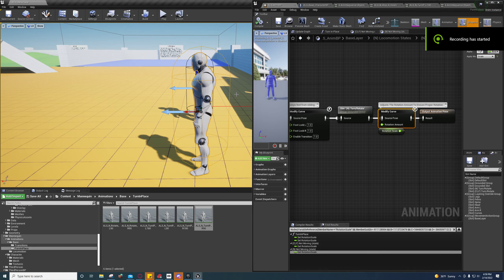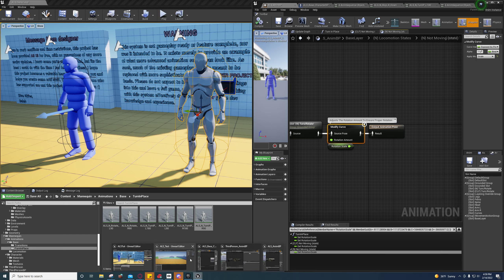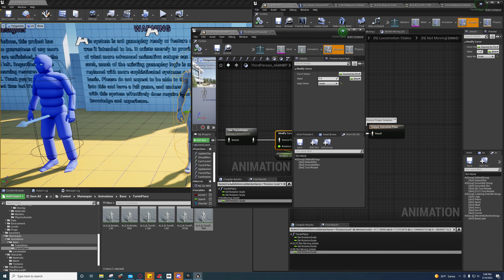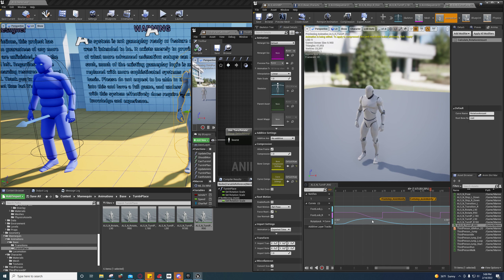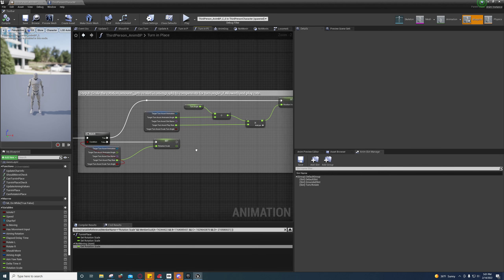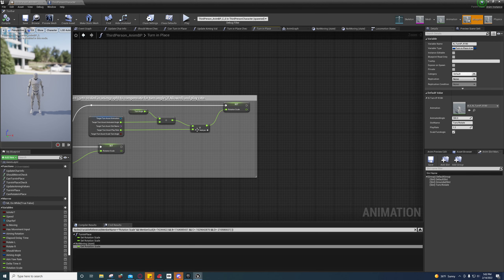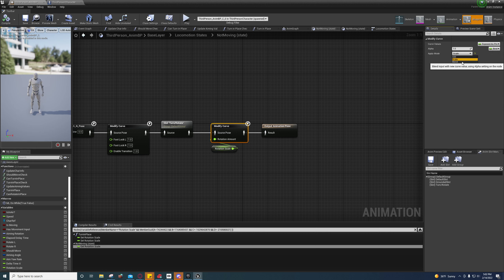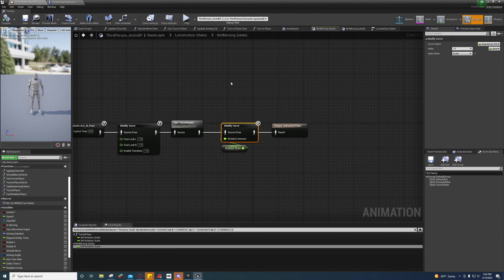Unreal Engine - How ALS uses the Modify Curve for rotation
I struggled with this one for a good bit while drilling my way through ALS...It didn't make sense too me...Why would they change the values of a curve if it was already set. Well I figured it out. Their just scaling the values to match the Play Rate of the Animation.